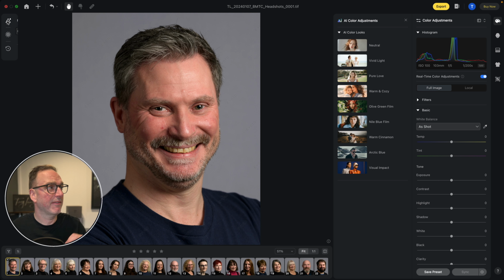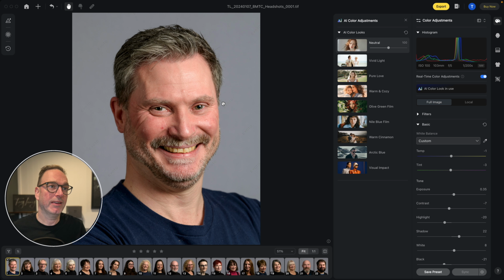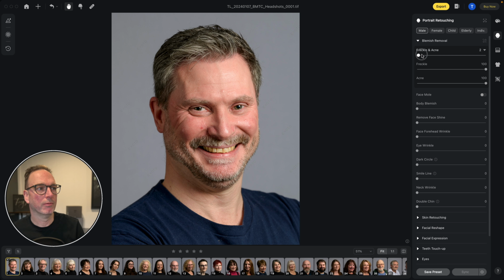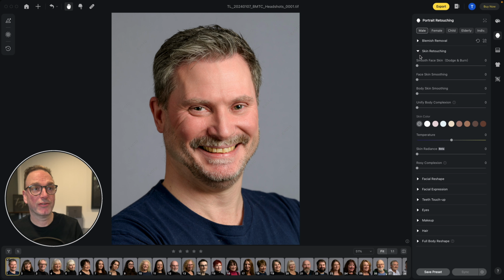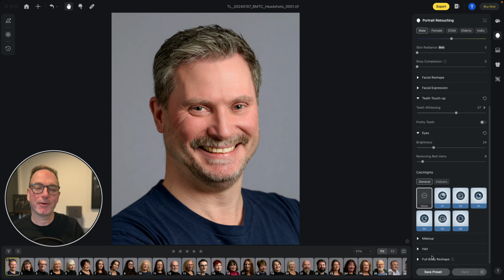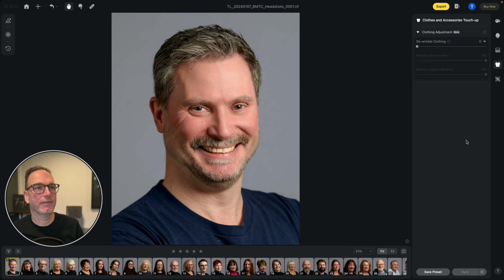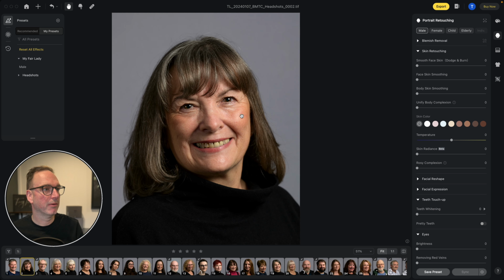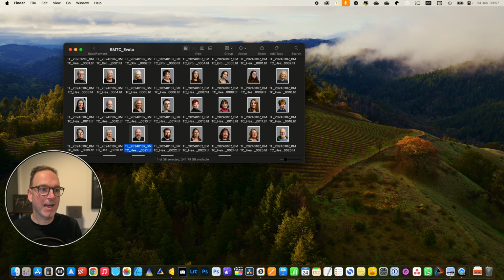Using Evoto AI as a PRO PHOTOGRAPHER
Please note that the free credits given to the NEW sign-ups are valid for 30 days from the day they register.

See the workflow I use in Evoto AI for editing headshots quickly and easily.

retouching Portrait photo retouching

00:00 - Using Evoto AI as a PRO
01:47 - Diving into Evoto AI
02:55 - The Watermark
03:27 - Starting Workflow
03:41 - Colour Adjustments
04:49 - Portrait Retouching
05:04 - Blemish Removal
06:19 - Face Shine
06:39 - Forehead Wrinkles
06:49 - Eye Wrinkles
07:17 - Neck Wrinkles
07:28 - Double Chin
07:45 - Skin Retouching
08:31 - Teeth Touchup
08:54 - Eyes
09:49 - Before and After
10:06 - Clean Background
10:58 - De-Wrinkle Clothing
11:54 - Save Preset
12:17 - Applying a preset
12:38 - Sync Changes across Images
13:17 - Stray Hair Removal
14:23 - Exporting
14:53 - Round up